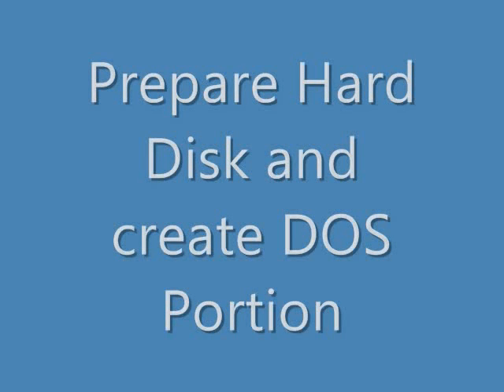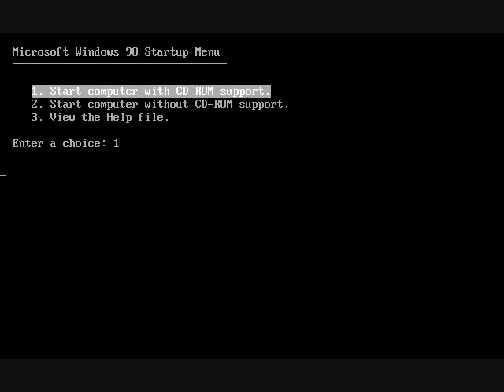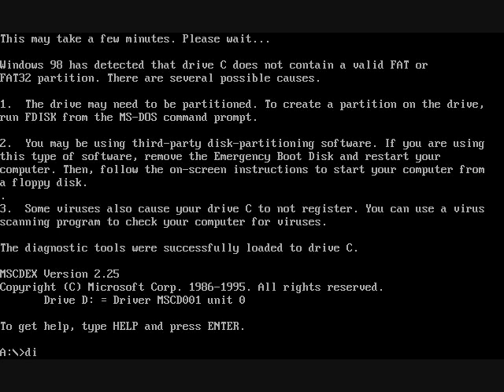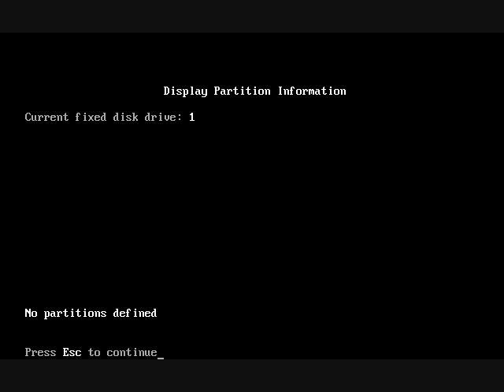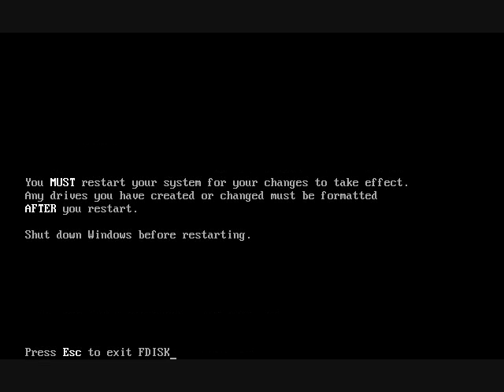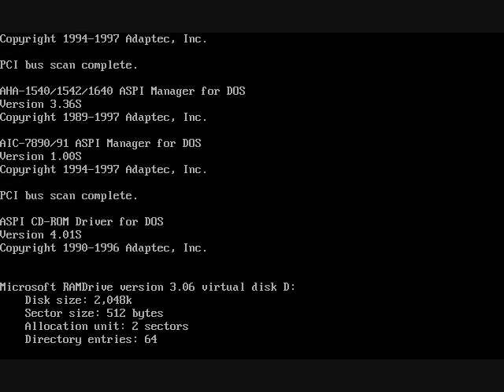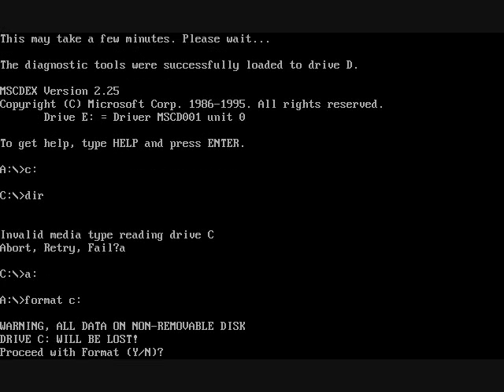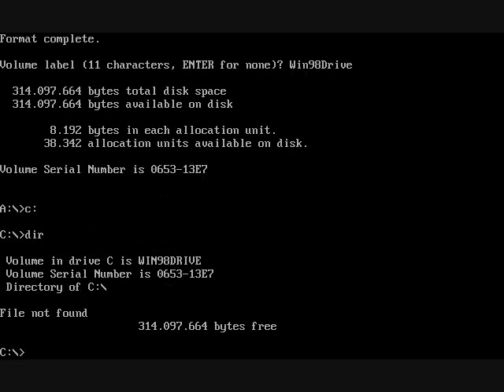01 format and fdisk.wmv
Using Format Fdisk Windows 98 setup